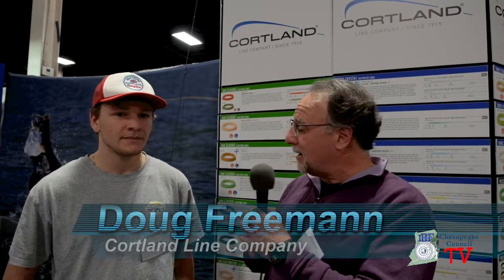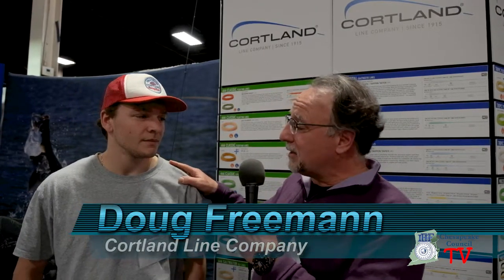Cortland Line at the 2017 Somerset Fly Fishing Show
At the Cortland booth we talk with Doug Freemann, Team USA member, about Cortland’s new line offerings during the 2017 Fly Fishing Show in Somerset, NJ.